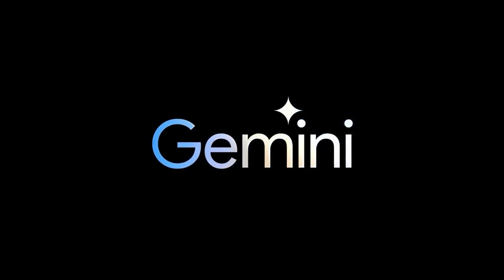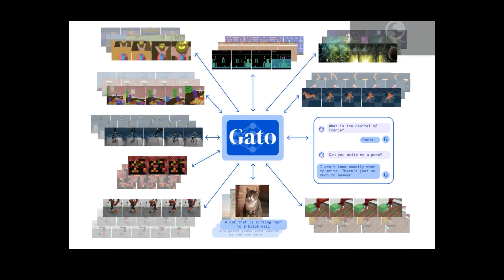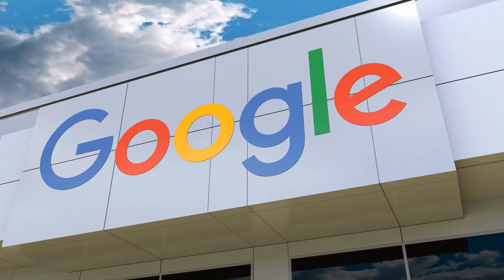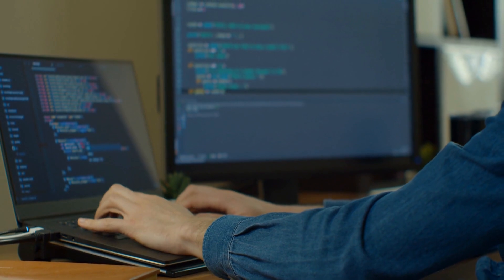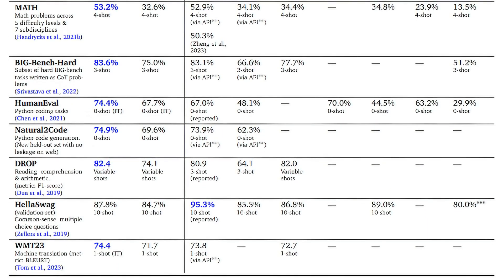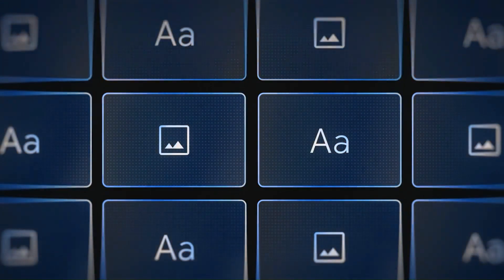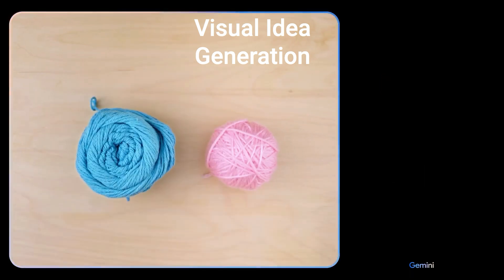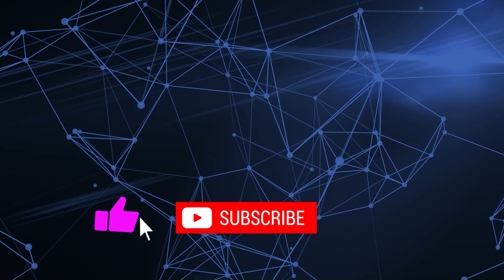The Long Awaited Gemini!